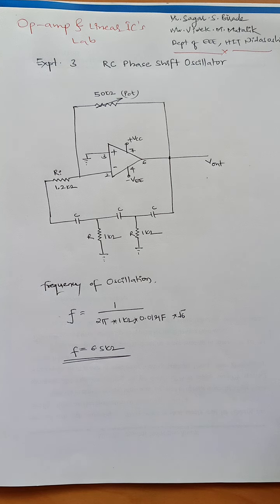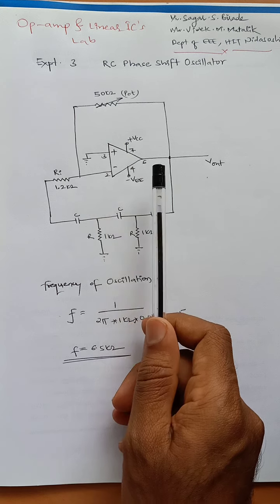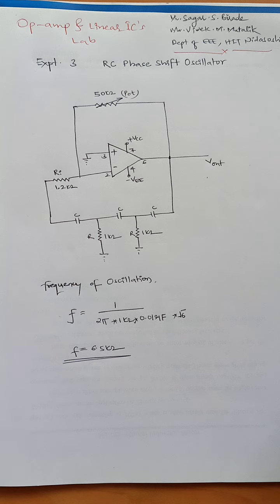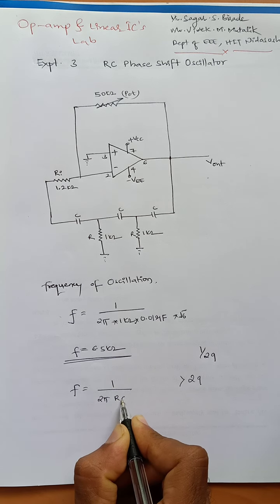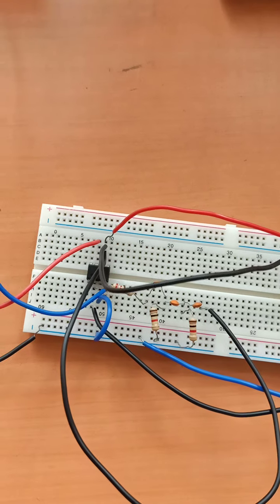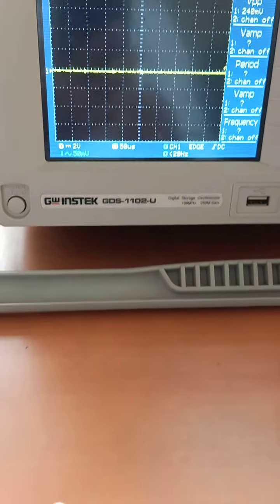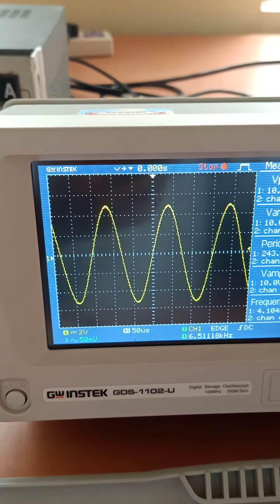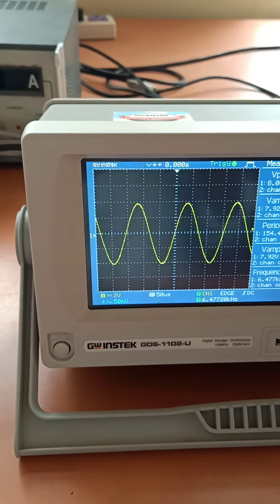RC Phase Shift Oscillator using op-amp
Design and verification of RC phase Shift Oscillator using op-amp